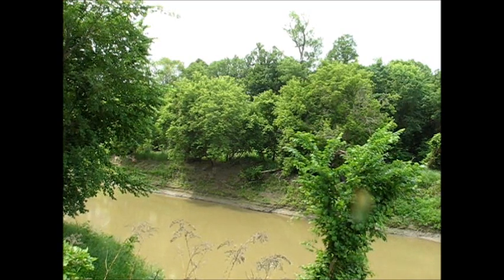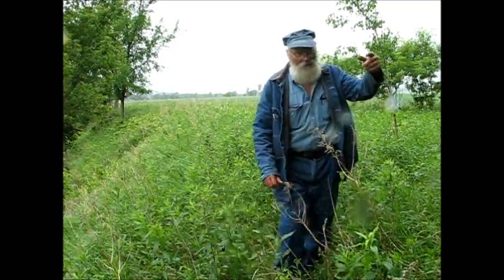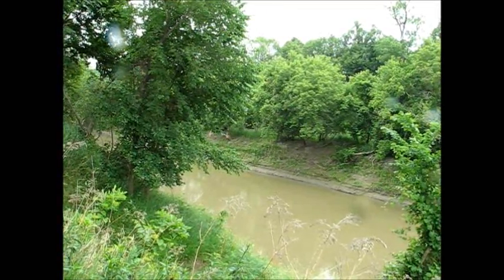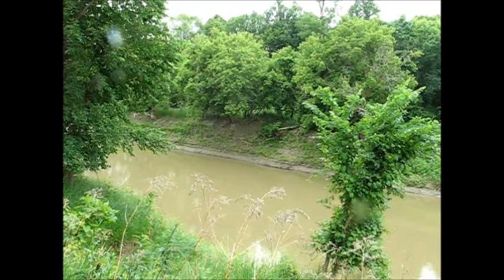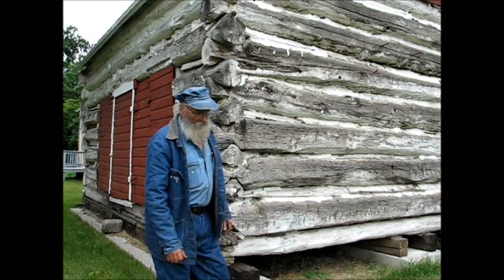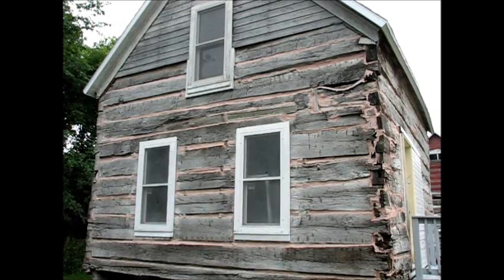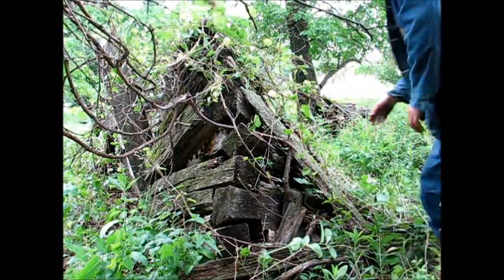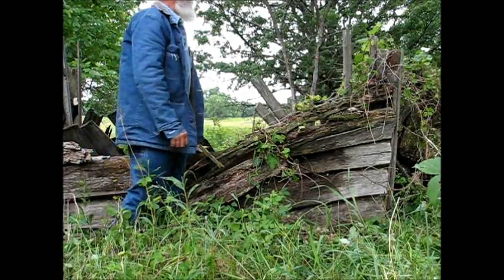The History of My World, part 8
Nolan's Crossing, aka Four Corners, and some local buildings